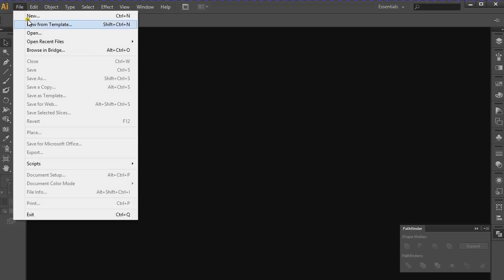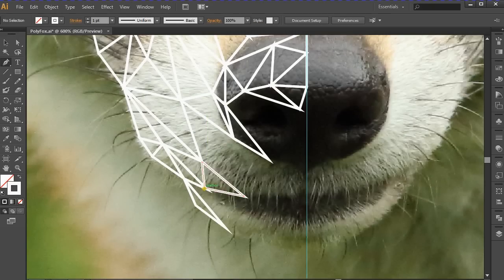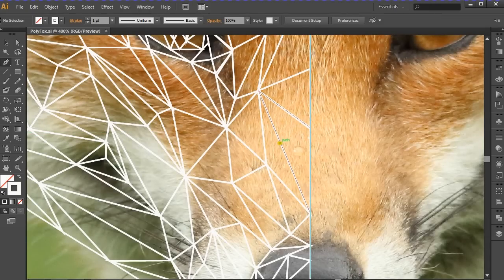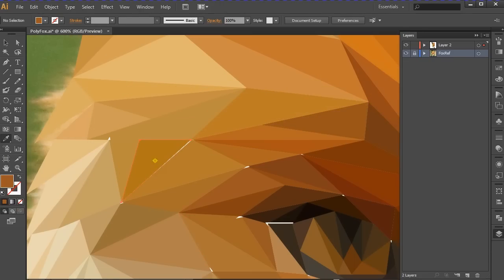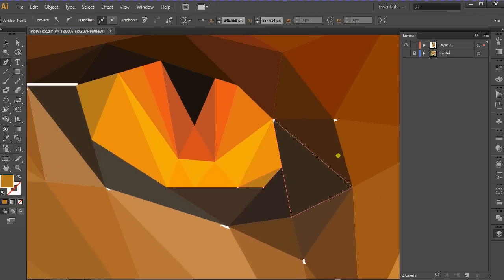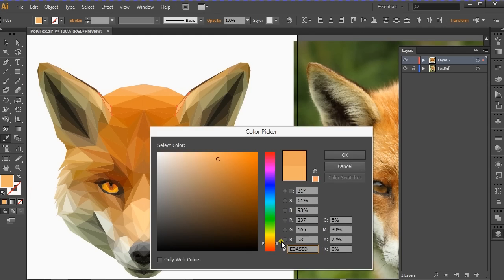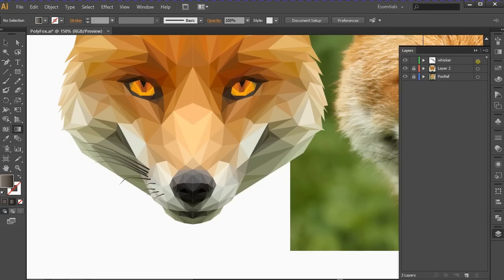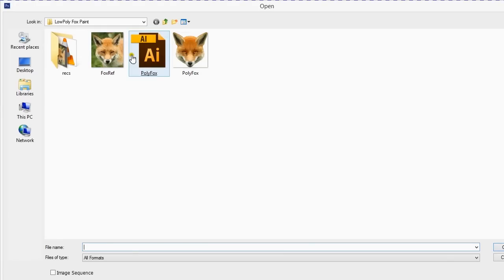ID Low Poly Illustrator: 3 of 3 - The Fox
Two Artists at Infinite Design Toronto team up to bring you an awesome tutorial new series. Low poly style image tracing in adobe illustrator. We do a Low poly fox and higher poly wolf and then we take a step farther and animate this badboy. One of a kind style you will only get at INFINITE DESIGN; subscribe for more awesome as we plan to share all our secrets to make you better at what you do!

be infinite! always.